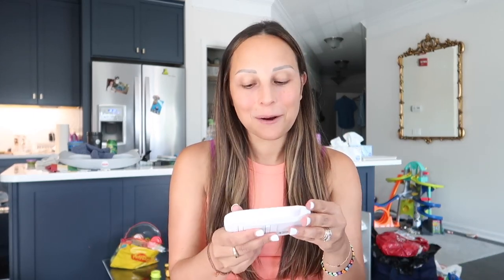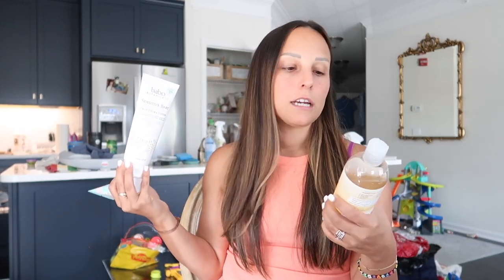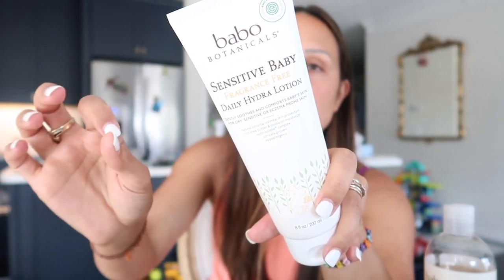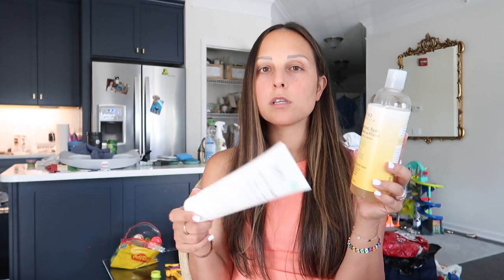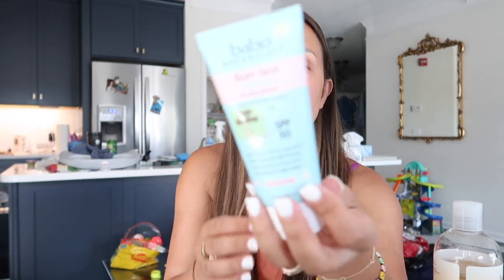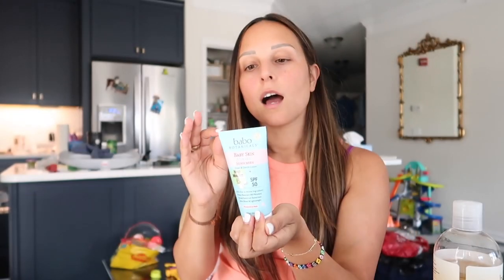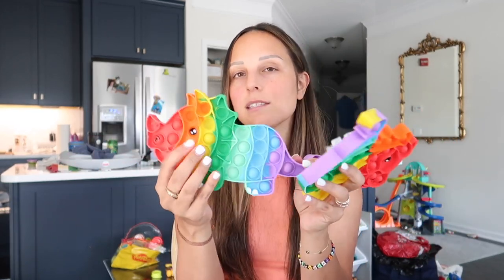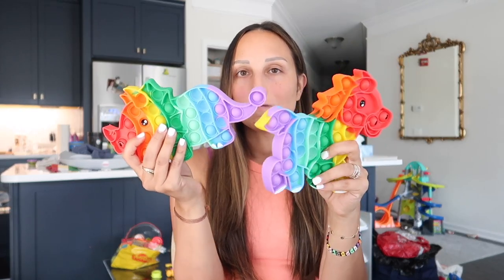BEST 6-9 MONTH BABY PRODUCTS!! baby products worth the $$$!!! (NOT sponsored)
PRODUCTS MENTIONED

HelloBaby Baby Monitor

Como Tomo Bottles

Earth’s Best Organic Formula

Silicone Bibs

Happy Baby Teethers

Happy Baby Puffs

Cerebelly Baby Food

Beaba Food Maker

Babo Botanicals Sensitive Shampoo & Wash

Babo Botanicals Lotion

Babo Botanicals Baby Sunscreen SPF 50

Hatch Sound Machine

Kyte Baby Sleep Sacks

Burts Bees Sleep Sacks

4 Moms Breeze GO Portable Play Yard

Ergo Baby Omni Breeze Baby Carrier

Baby Jogger City Mini GT2 Double Stroller

Chicco Bravo Air Quick-Fold Stroller

2-Pack Big Size Pop Fidget Toys